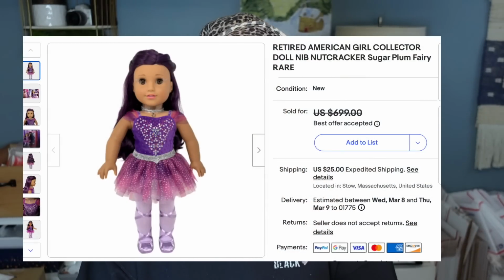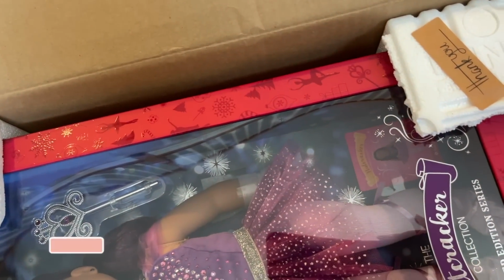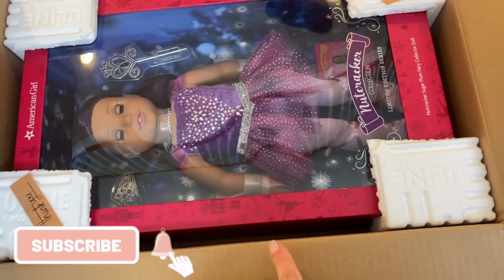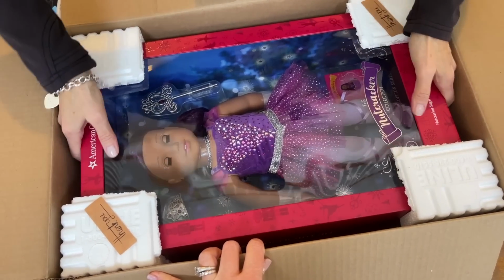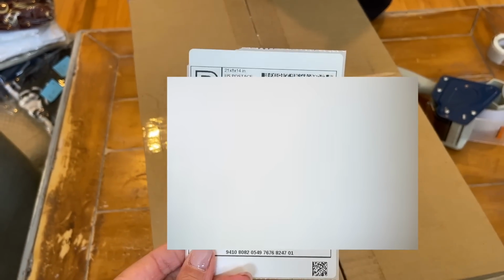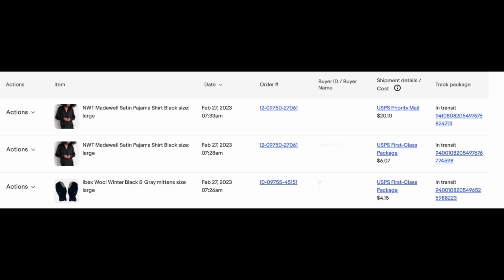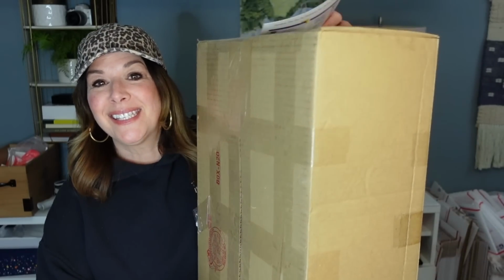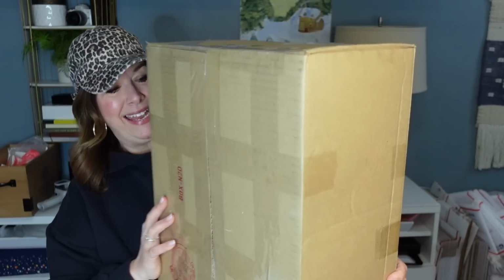My BIGGEST reseller mistake ever! This almost cost me over $500!! Ebay sale gone wrong!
This was almost a disaster!!

MY GEAR:
○ Jiffy Steamer
○ Neewer Tripod